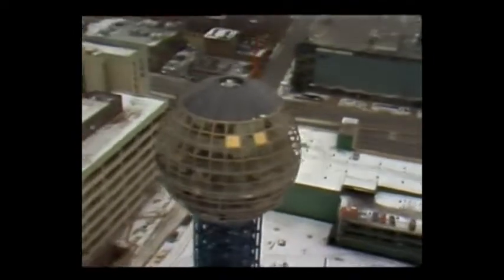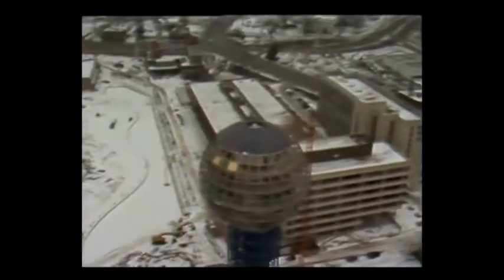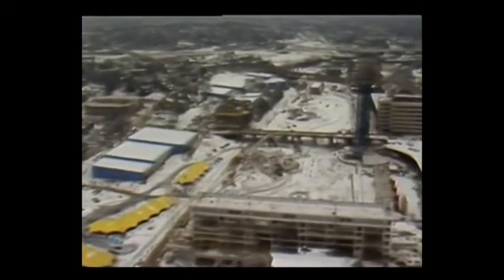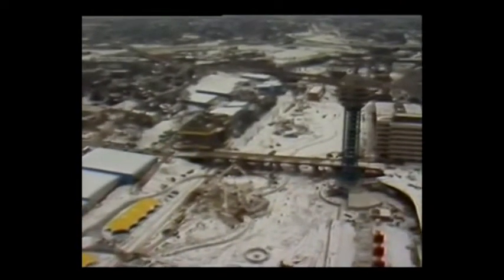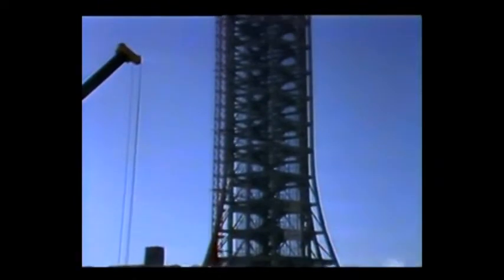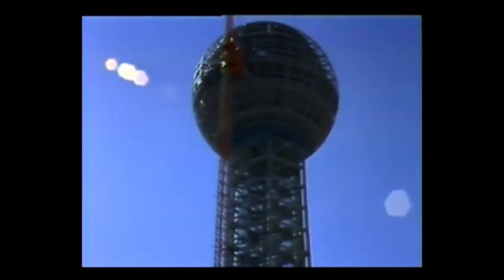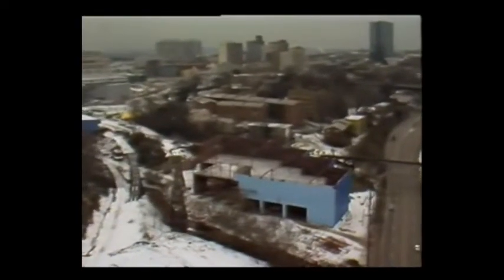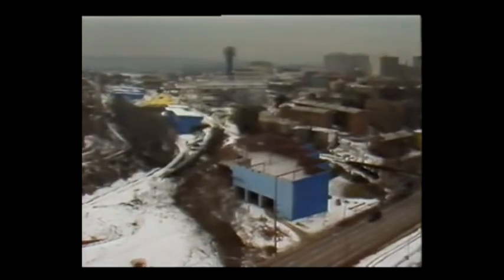From The Archives: 1982 Worlds Fair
We look back 40 years to construction for the upcoming Worlds Fair in Knoxville during the summer